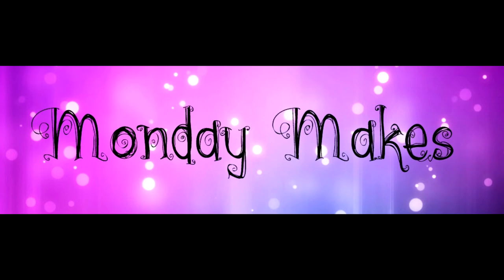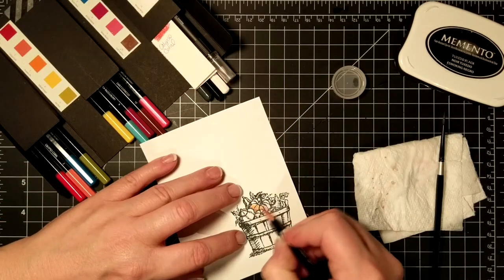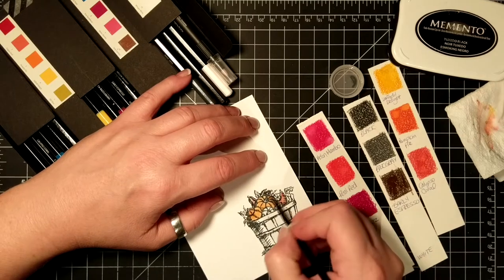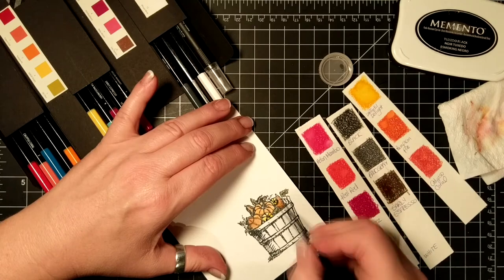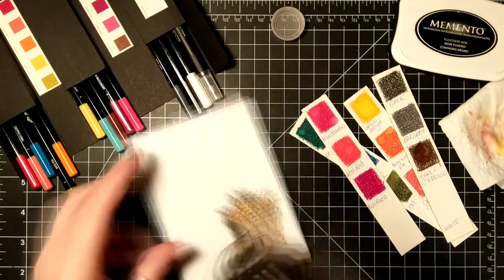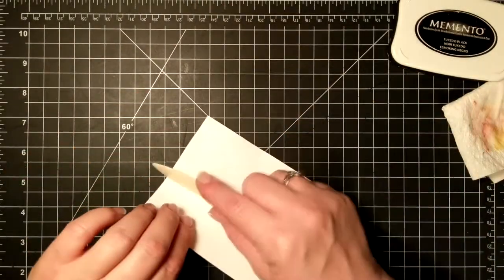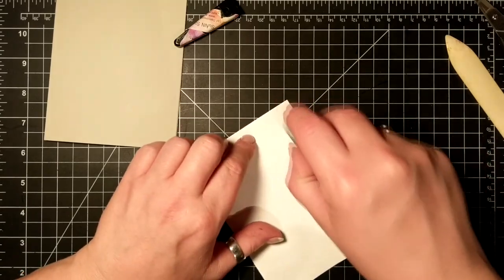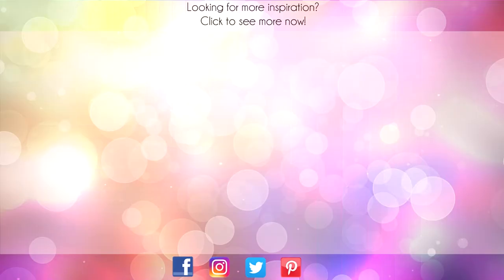Basket of Wishes Card featuring Stampin' Up!® Products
MUSIC
Nicolai Heidlas